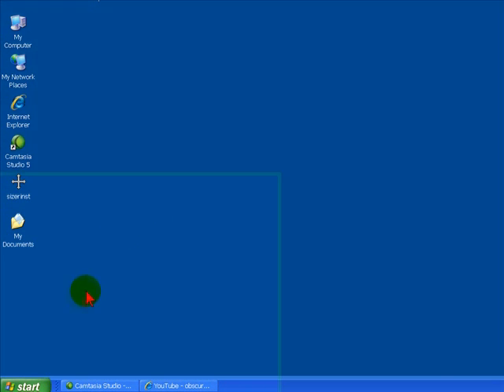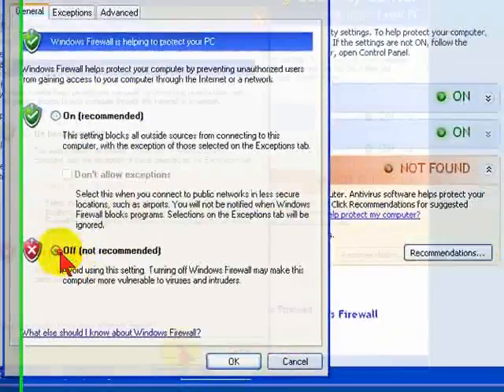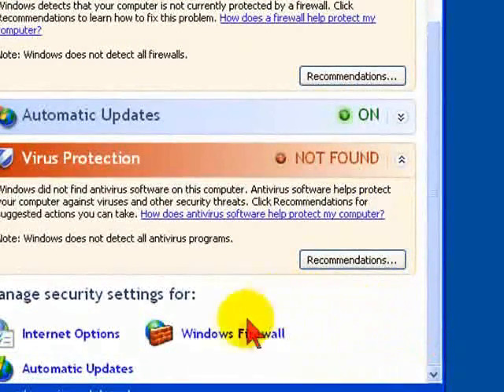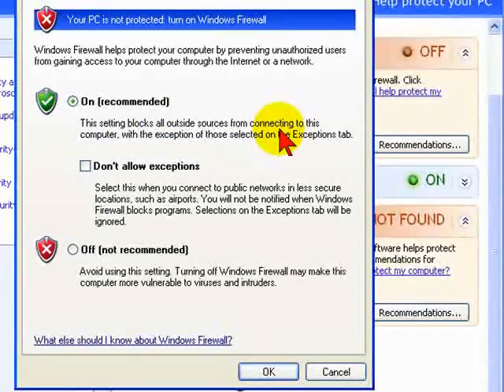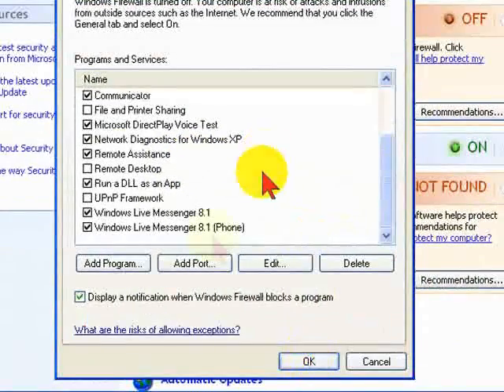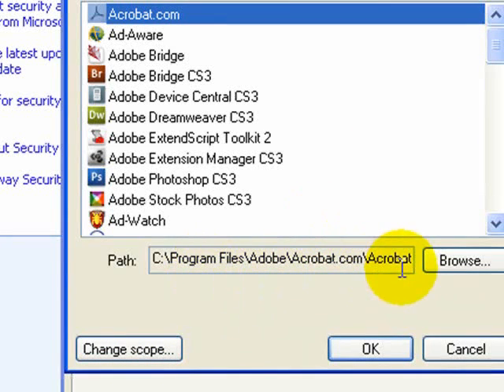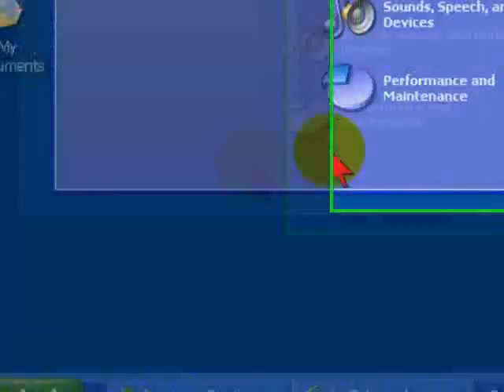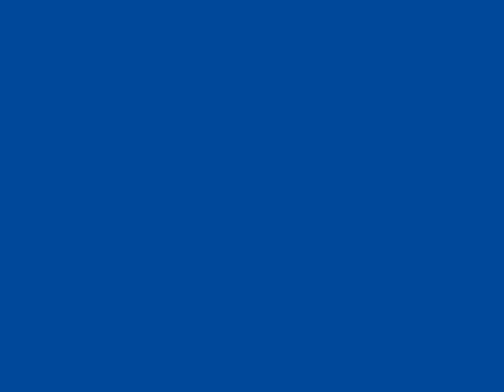Windows Firewall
How to deploy windows firewall on your pc for protection.